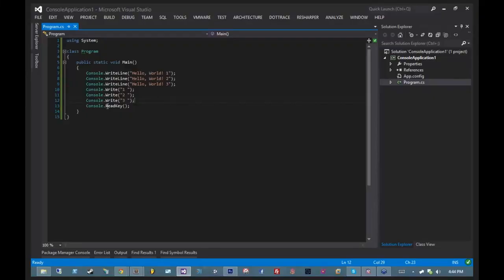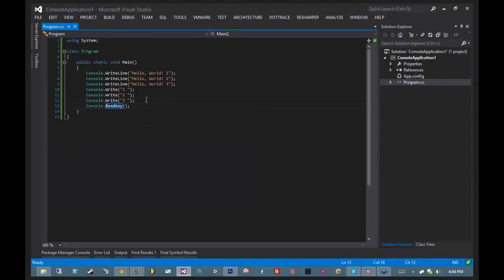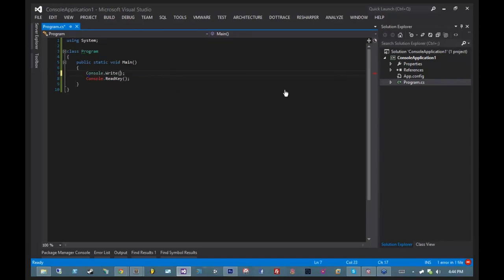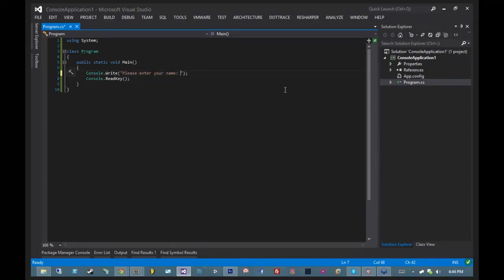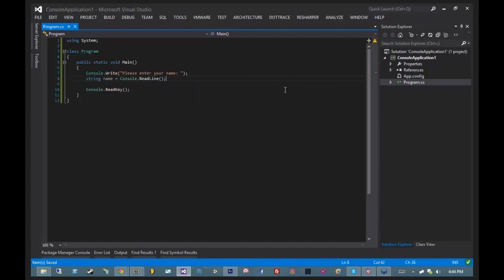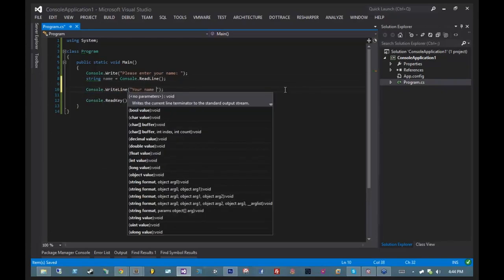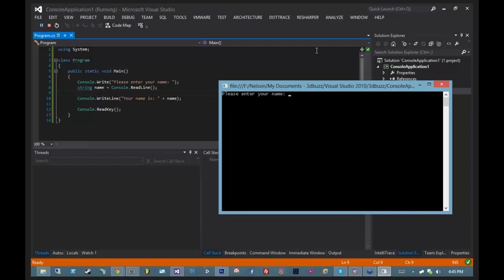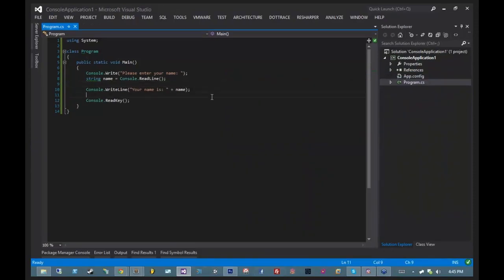🔴 Gathering Data with the Console.ReadLine Method • C# Programming • C# Tutorial • Learn C#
This video clip:   Gathering Data with the Console.ReadLine() Method

00:00 - Intro
00:08 - Gathering Data with the Console.ReadLine() Method
01:13 - Outro